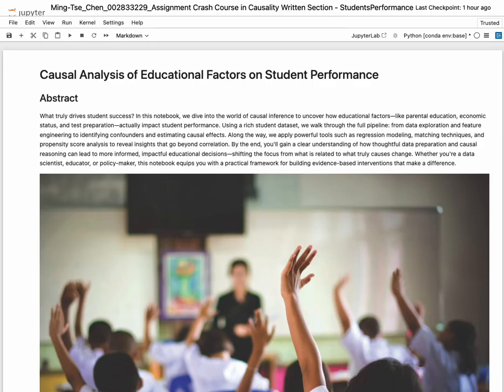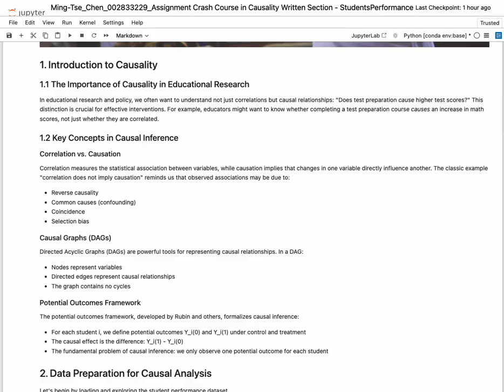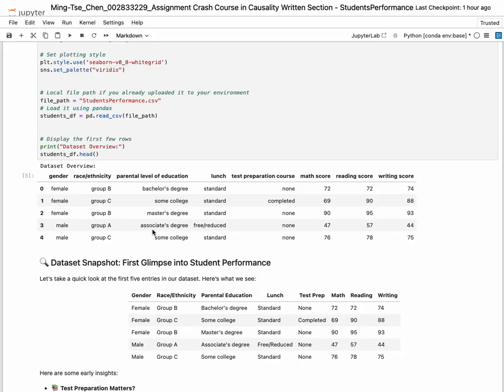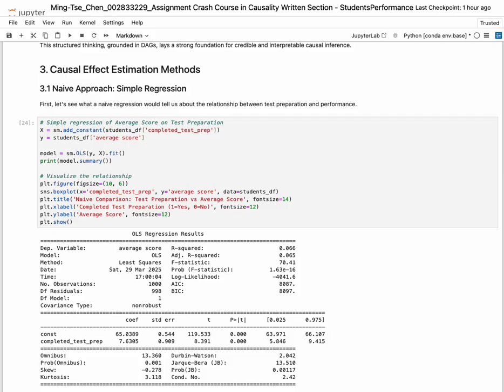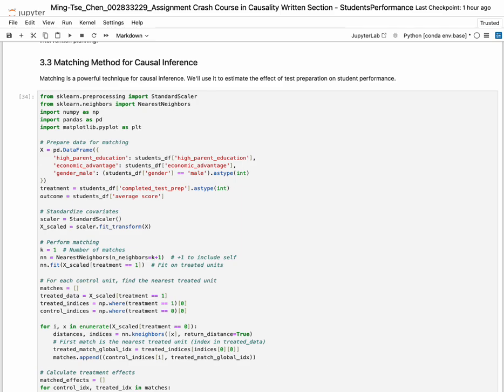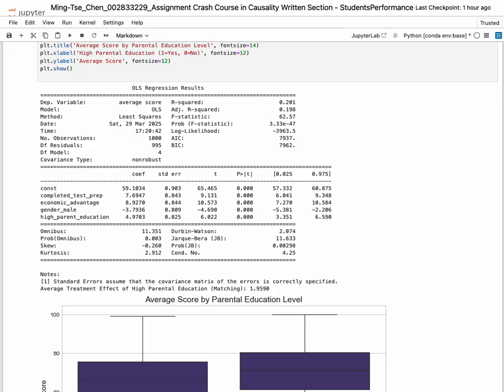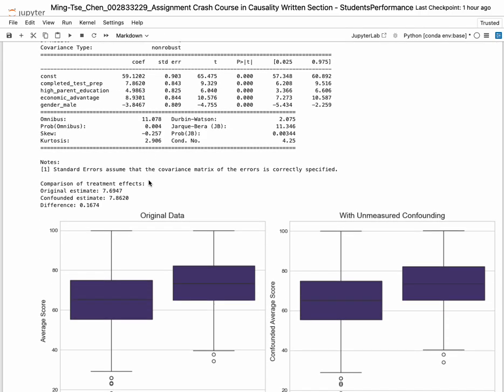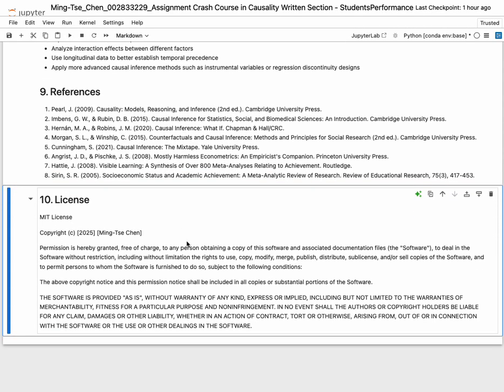Crash Course in Causality Written Section - StudentsPerformance - Ming Tse Chen 002833229 Assignment